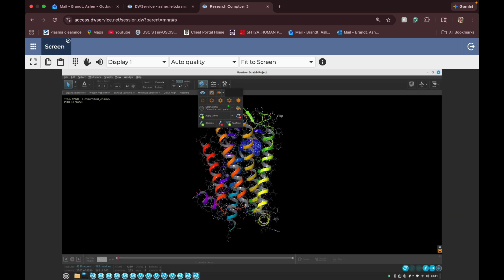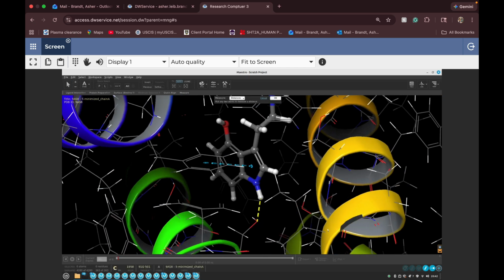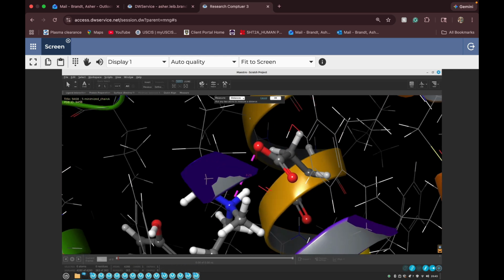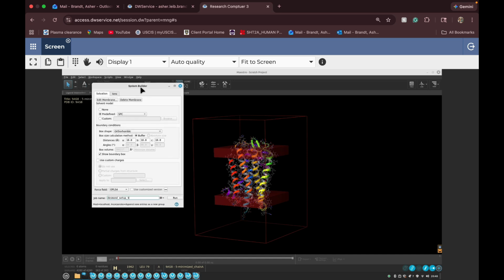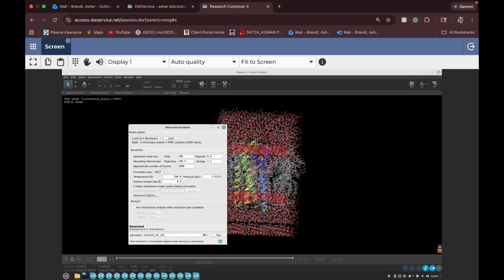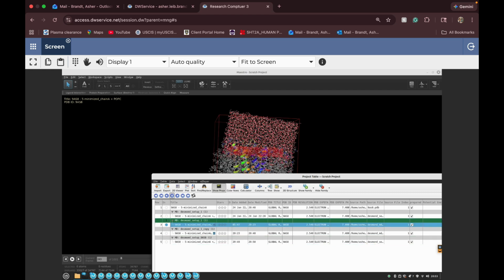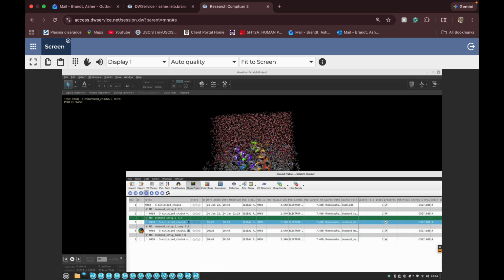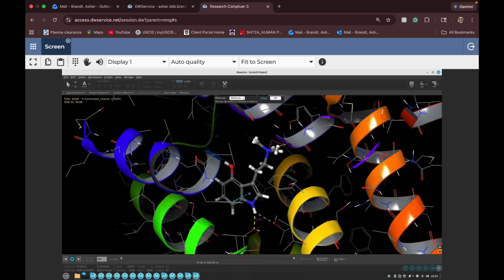Psilocin Bound to 5-HT2a Molecular Dynamics